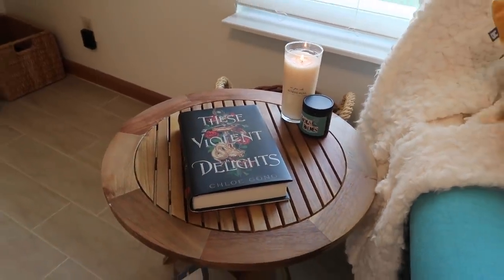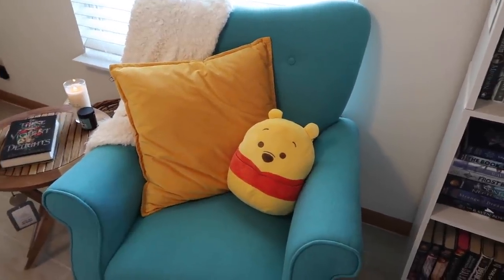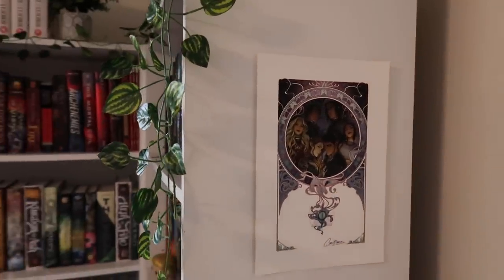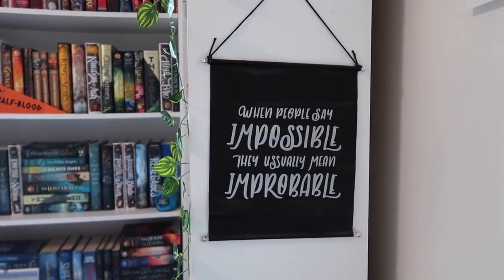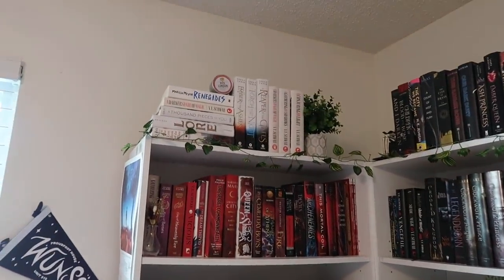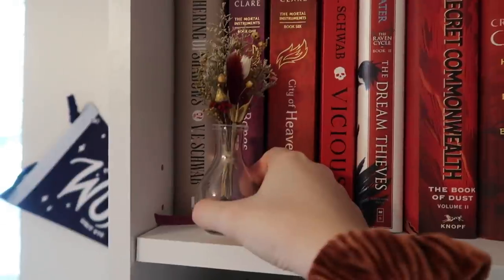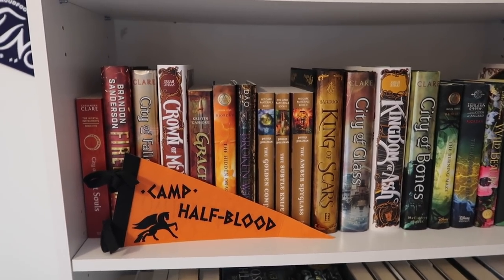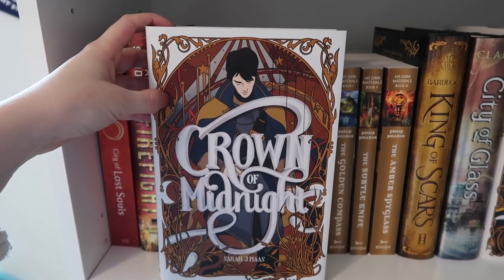Reading Nook & Bookshelf Tour✨ || 2021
it's been way too long since i've done a bookshelf tour, so i hope you guys enjoy!

Some links I found:
The colorful UK editions of City of Bones (and all of TMI is on Book Depository in these editions as well)
This is the website for the Throne of Glass dust jackets (there are also HP ones). Currently as of this video going up they're sold out, but I've seen them restock before

B L M r e s o u r c e s

s h o p b o o k s o n l i n e